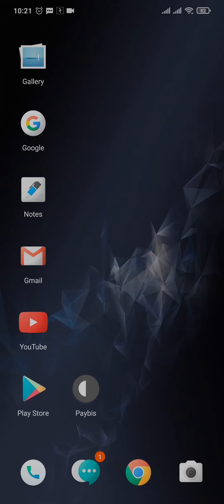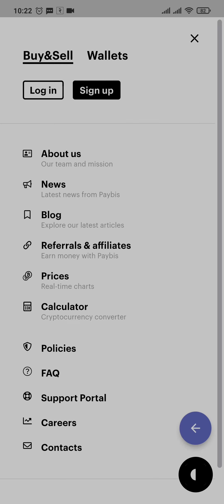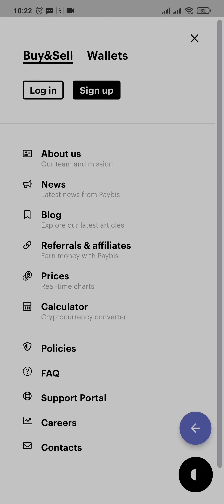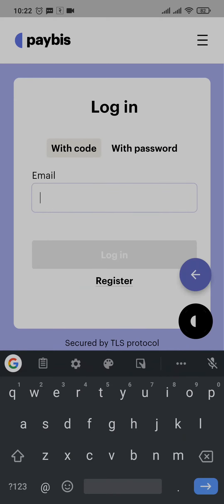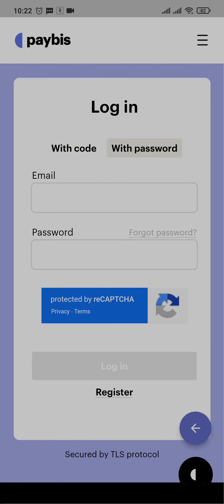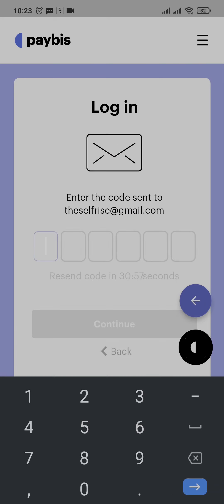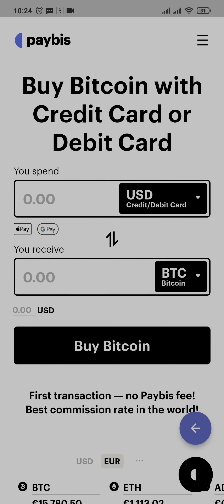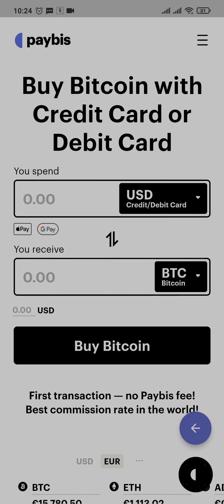How To Login to Paybis Account 2024 | Sign In to Paybis Account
Struggling to navigate the login process for your Paybis account?  This video is here to be your guide! We'll walk you through each stage of securely accessing your account, ensuring your crypto transactions are smooth and efficient.  Whether you're a seasoned crypto user or just starting your journey, this video will equip you with the knowledge to confidently log in and unlock the full potential of Paybis's platform. So sit back, relax, and get ready to dive into the world of cryptocurrency with ease!